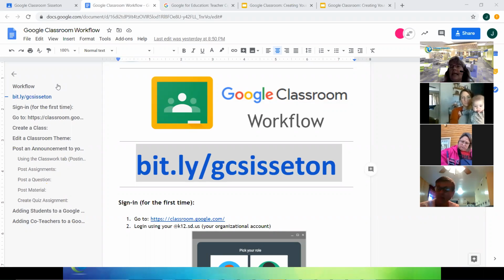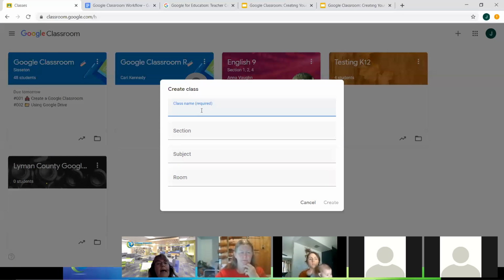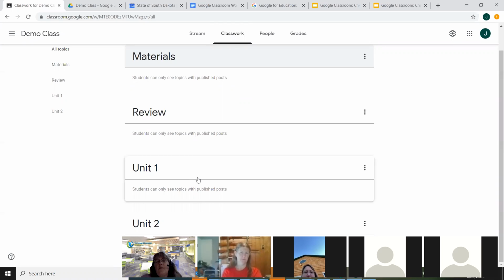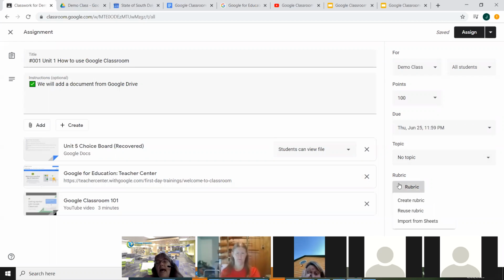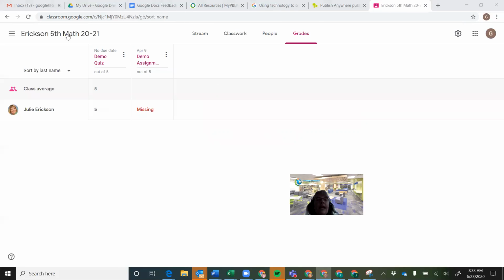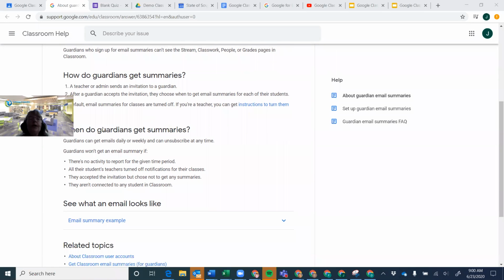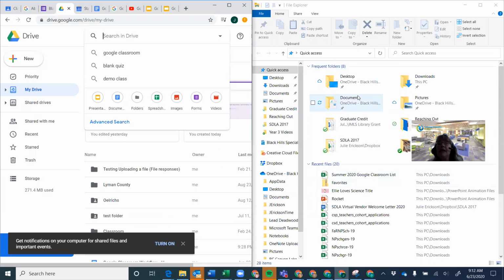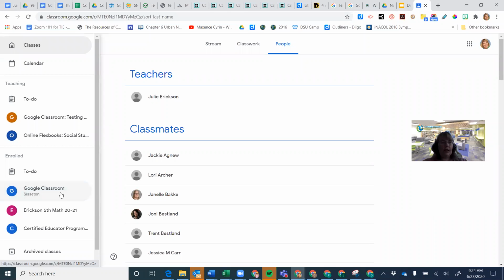Sisseton Google Day 1